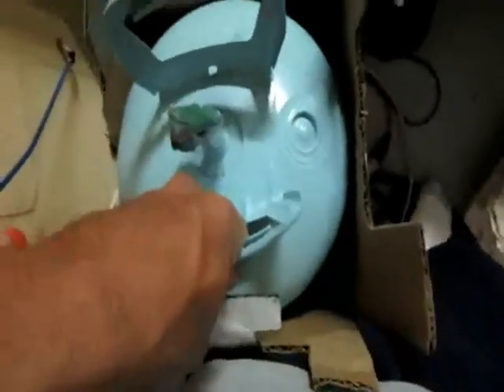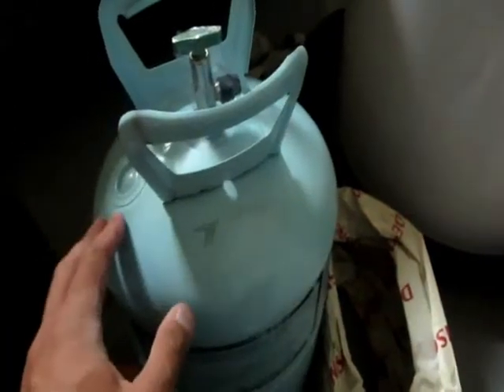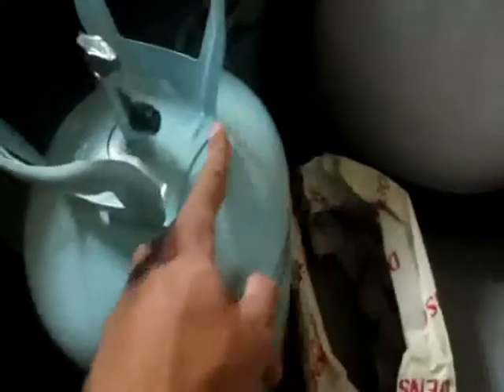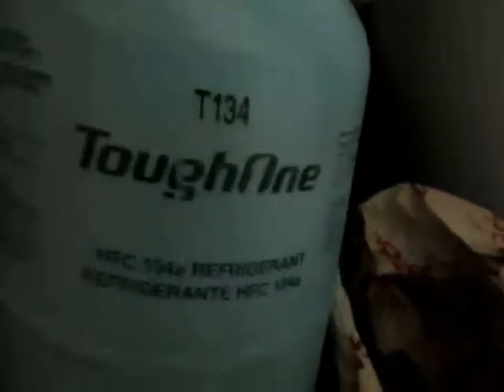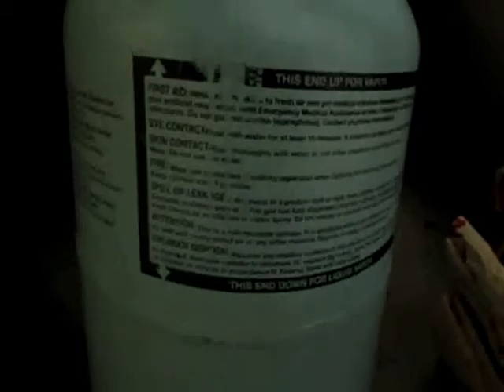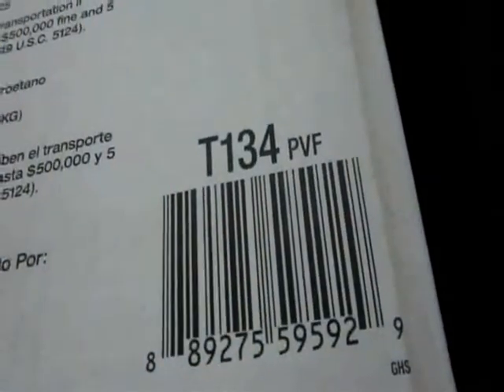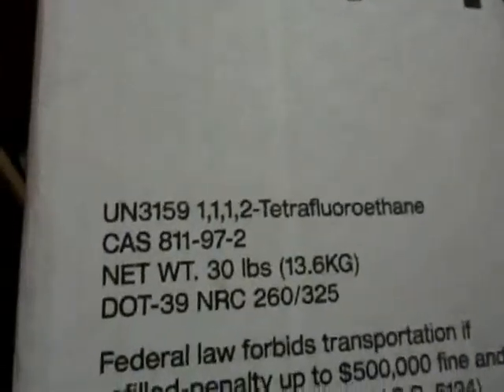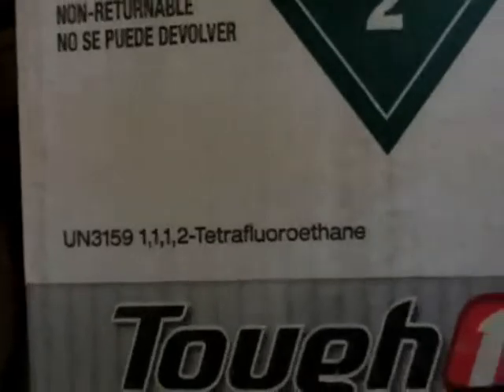R-134a 30lb cylinder tank china VS USA made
Thanks Tow Wrecker and Spiked punk for their insight.

 I know what I am going to do, A new plan has emerged just after this video production.  maybe I will show it :)  I do not think it is Off shore Refrigerant.